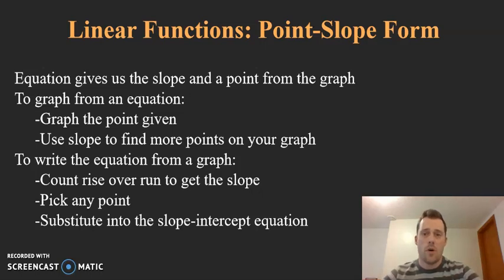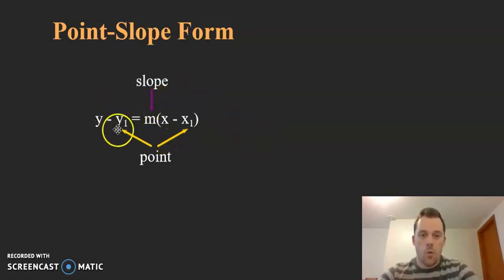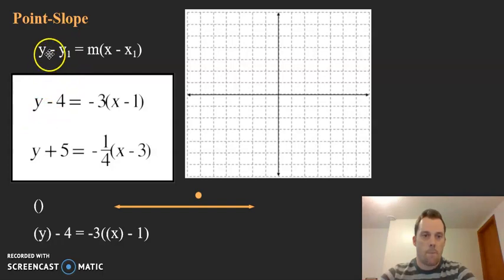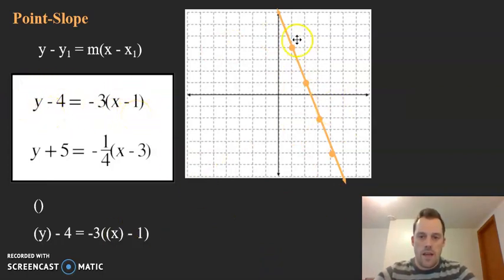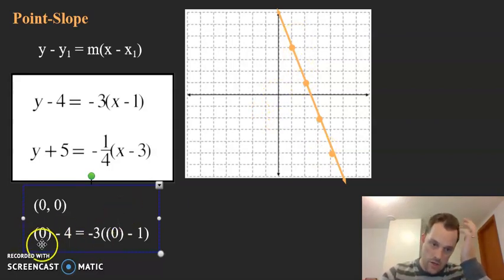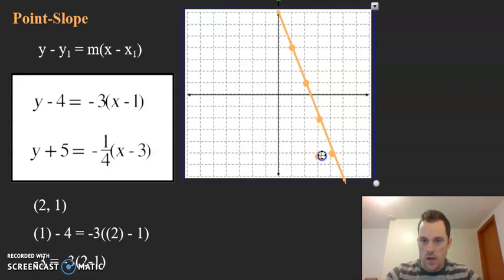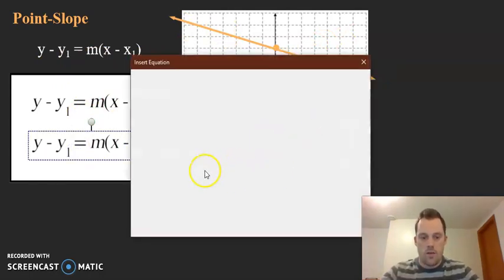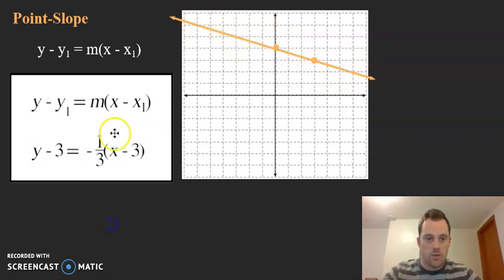Point-Slope Form with a Graph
In this video, we look at point-slope form of a linear function.

0:35 - point-slope form
1:08 - how to graph from an equation (example 1)
4:28 - how to graph from an equation (example 2)
5:42 - how to write an equation from graph